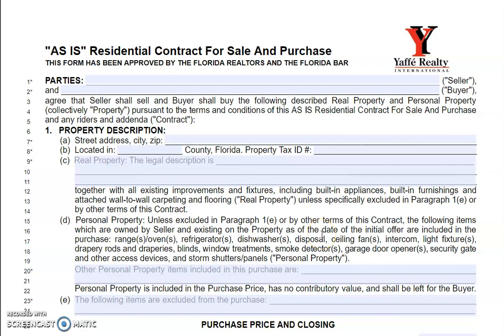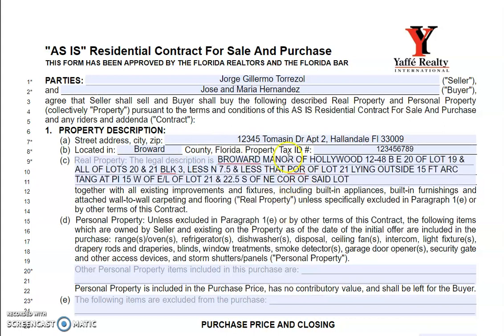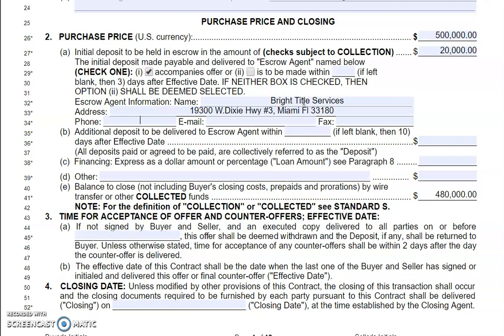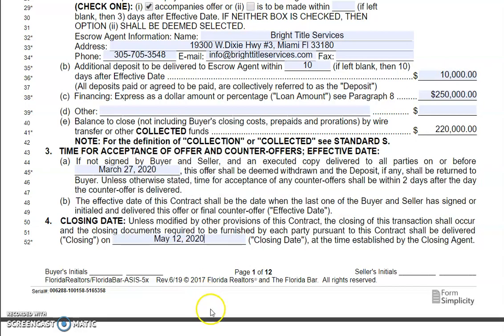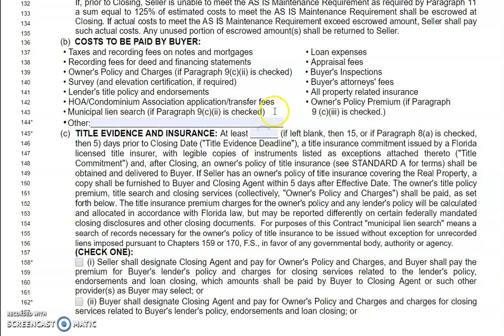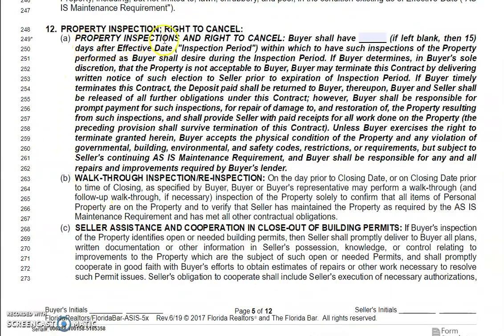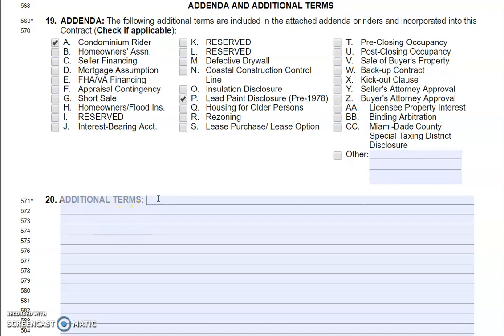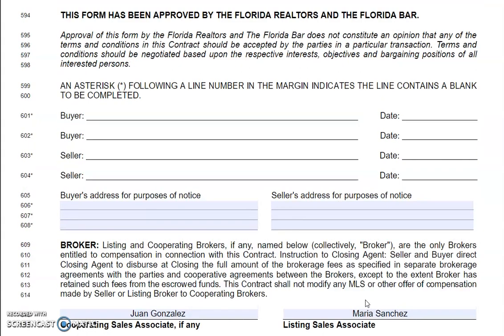ASIS Residential Contract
Learn how to fill out the As-Is Residential Contract for Sale and Purchase.